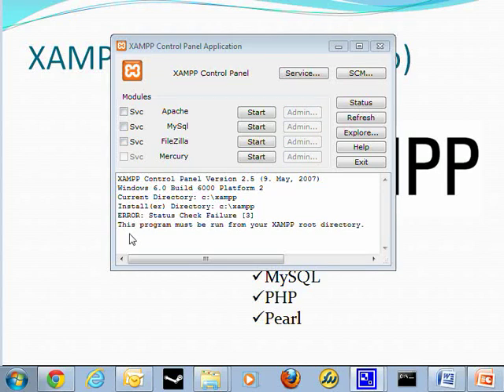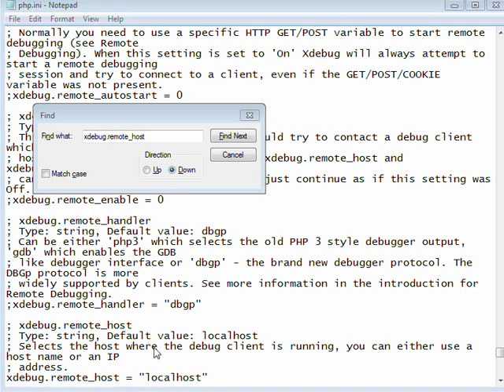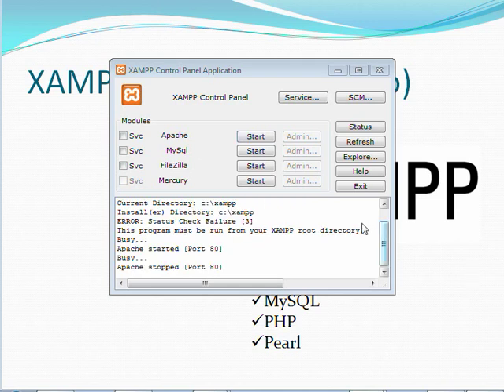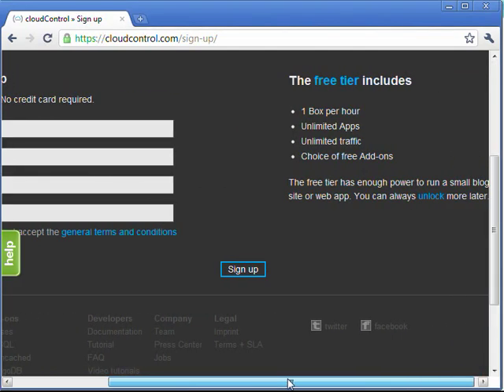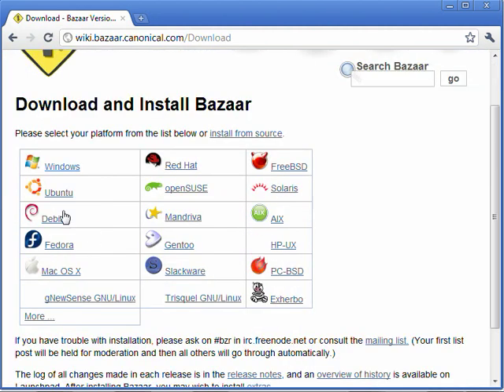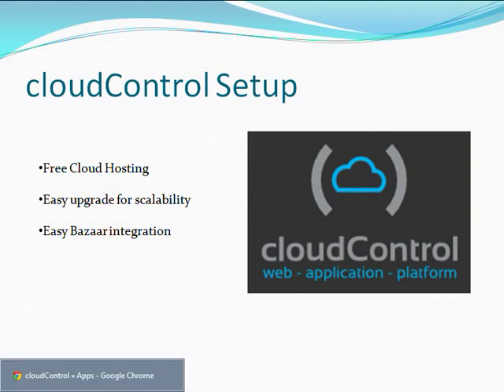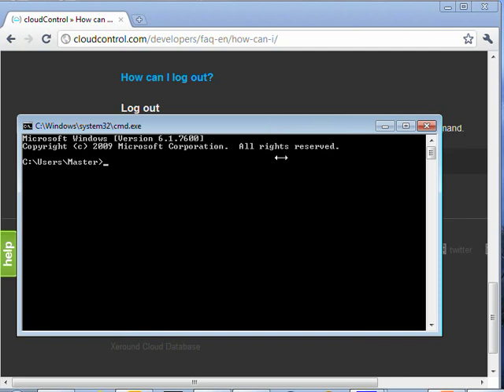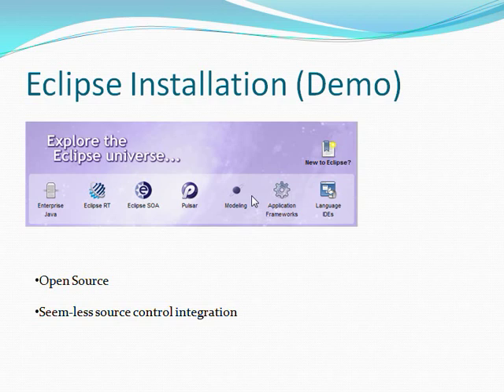Yii Developer's Tutorial Part 2-2 (3 of 9 in series)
This is a continuation of

In this video, James "Tiberius" Wilson from the Iterative Reductionists team, will walk you through setting up a development environment for programming with the Yii Framework.

This video is part of a graduate project for our Software Architecture, Winter 2011 course at Cal State Fullerton